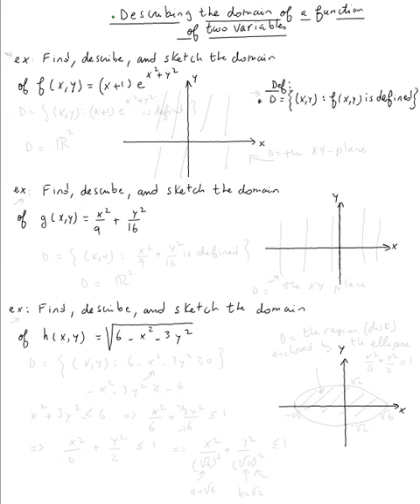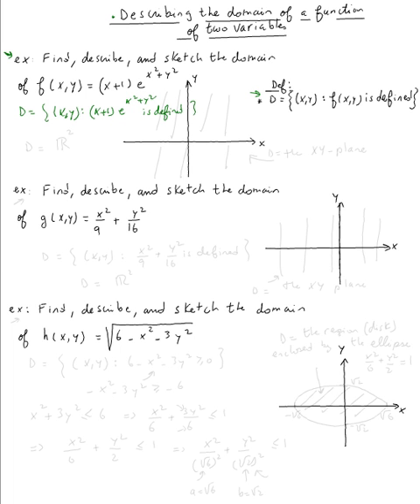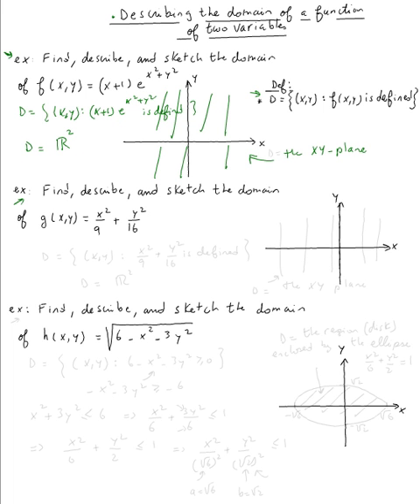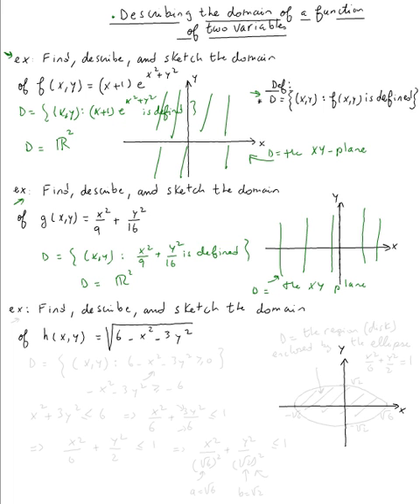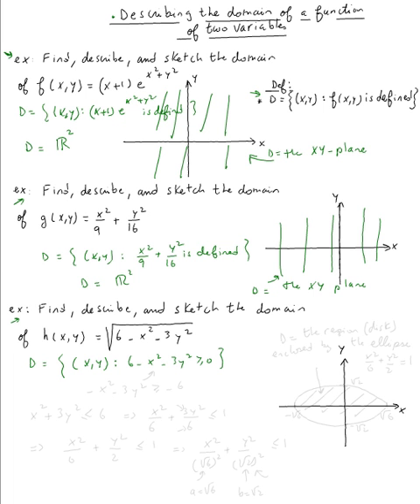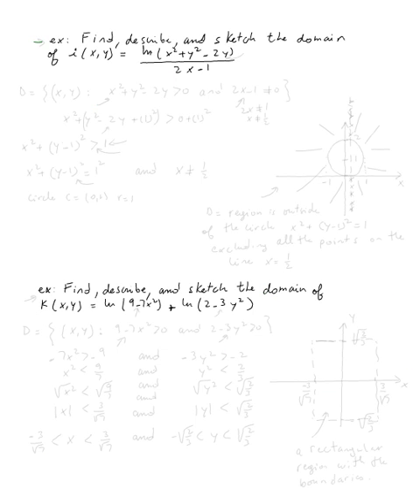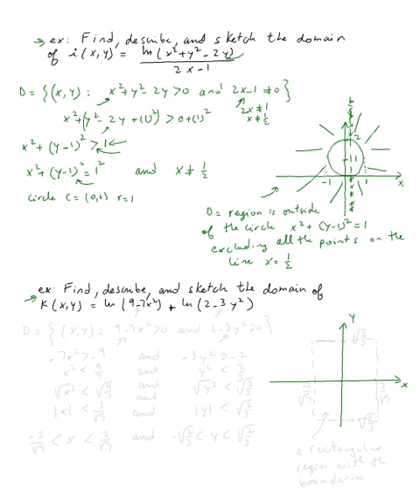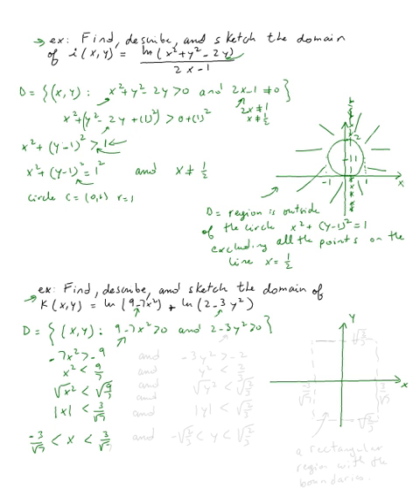Domain of a function of two variables #3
Domain of a function of two variables #3 by Abdellatif Dasser - -
Valencia College Math Help 24/7